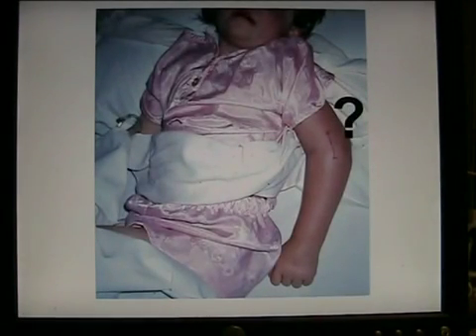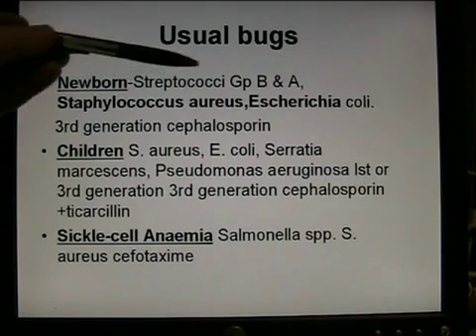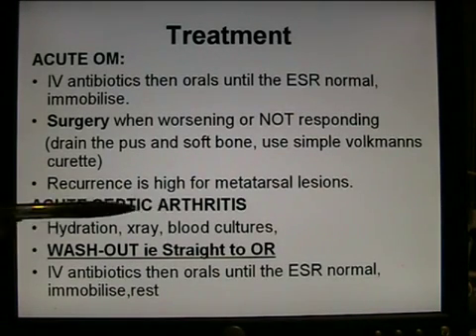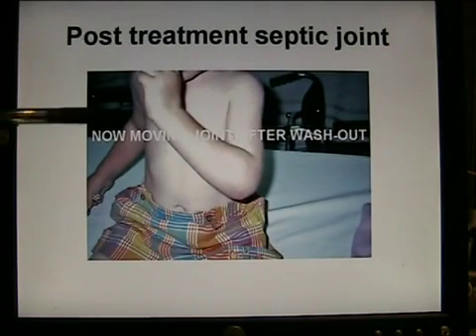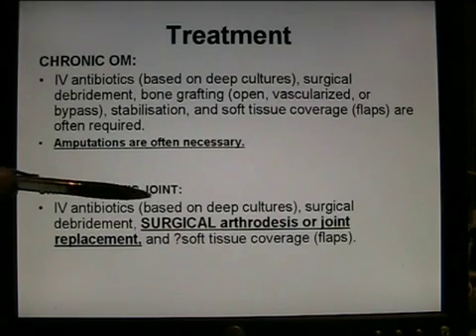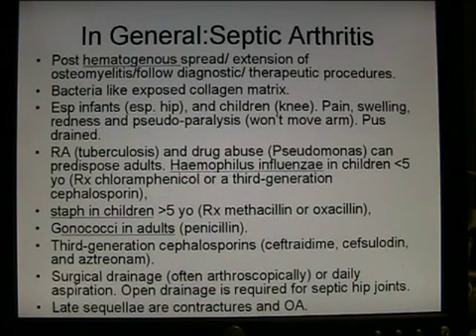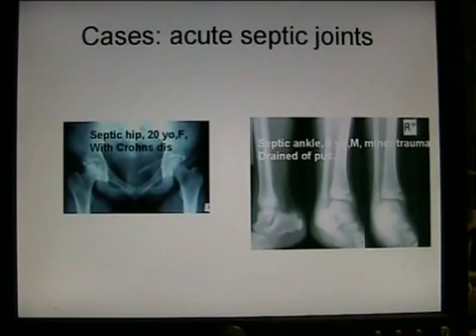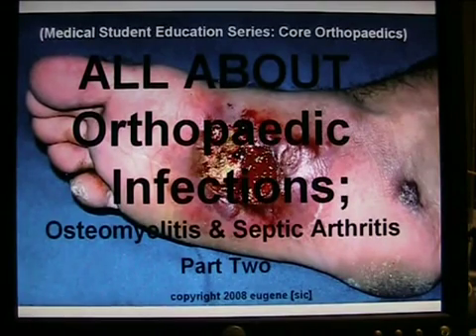WorldOrtho YouTube Medical School ORTHOPAEDIC INFECTIONS PART 1 Osteomyelitis